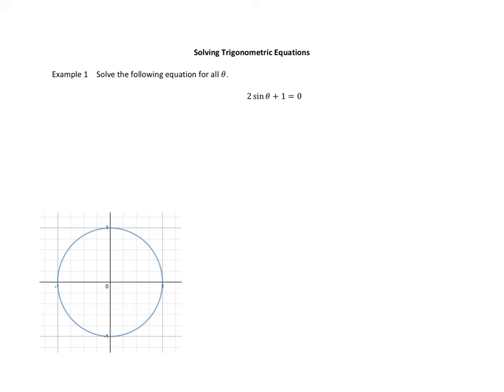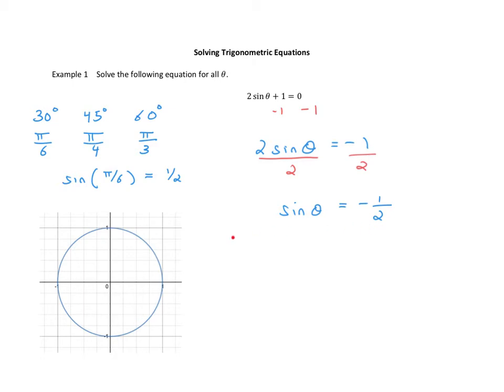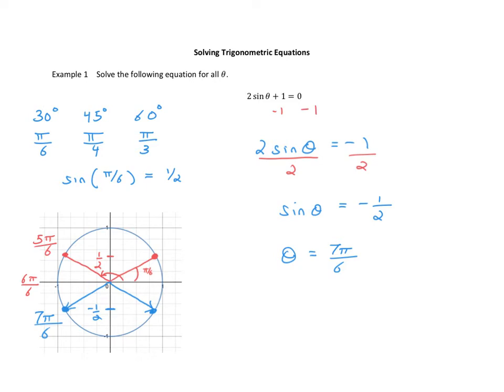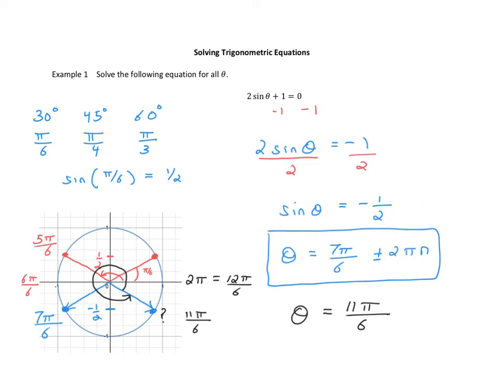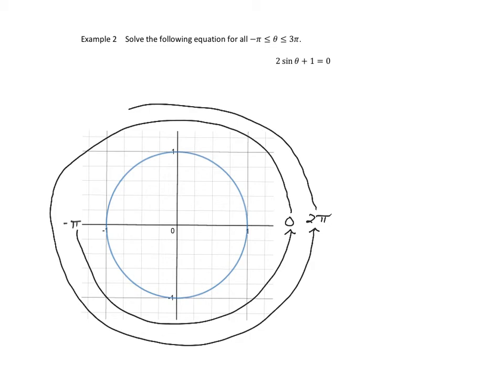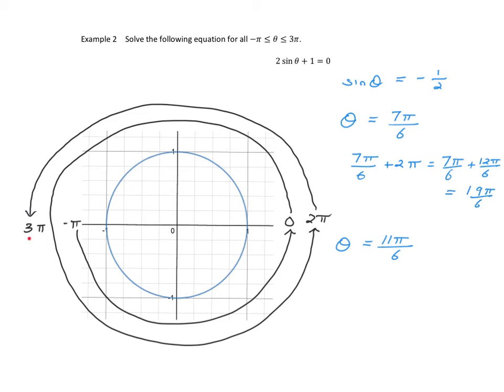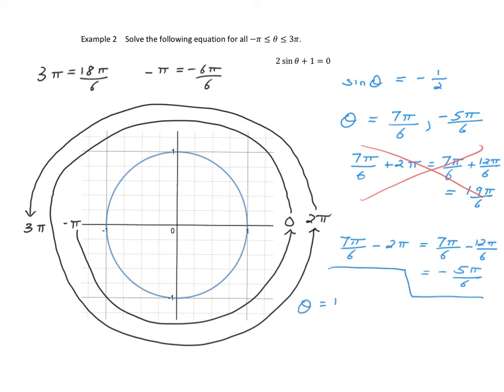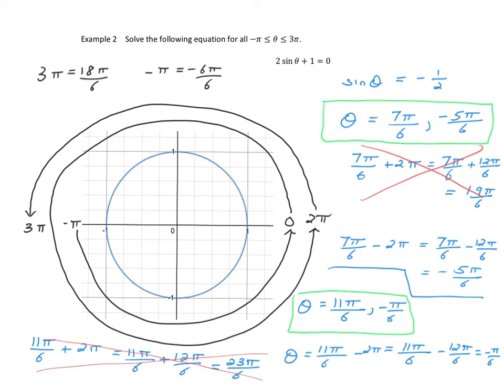MTH 113 Trigonometry Crash Course Part 2